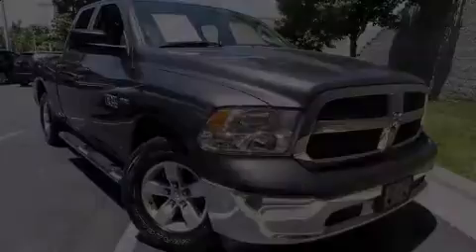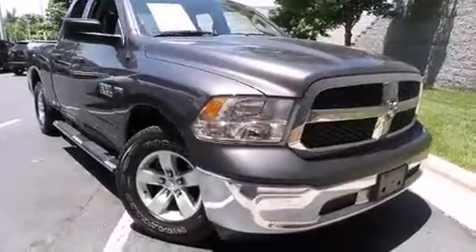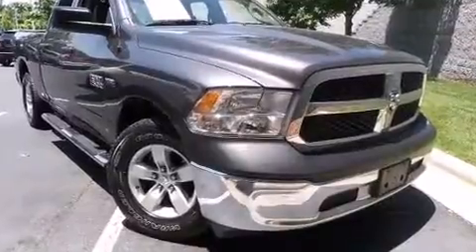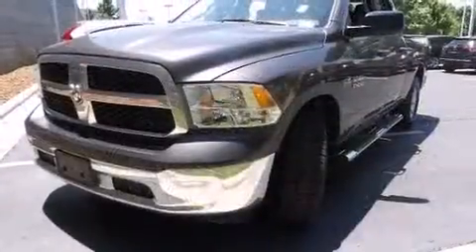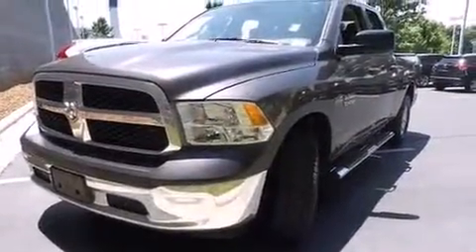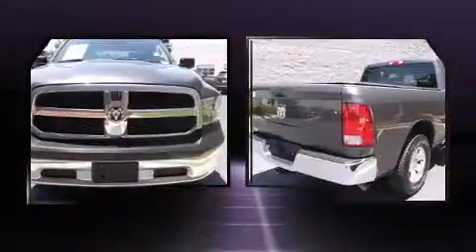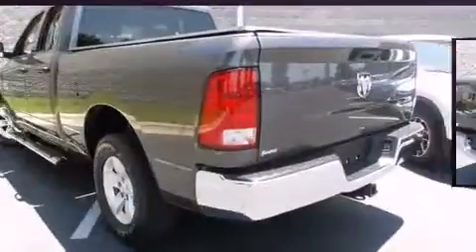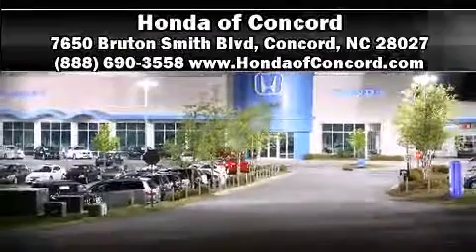2015 Ram 1500 Tradesman/Express in Concord, NC 28027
Take command of the road in the 2015 Ram 1500 This 4 door, 6 passenger truck still has less than 25,000 miles! Under the hood you'll find an 8 cylinder engine with more than 350 horsepower, providing a spirited, yet composed ride and drive. Top features include cruise control, a rear step bumper, a front bench seat, tilt steering wheel, heated door mirrors, a trailer hitch, a bedliner, and more. Safety equipment has been integrated throughout, including: dual front impact airbags with occupant sensing airbag, front SIDE impact airbags, traction control, brake assist, ignition disabling, and 4 wheel disc brakes with ABS. Electronic stability control stands out as a technologically savvy innovation, keeping you better connected to the road. It also arrives with a Carfax history report, indicating just one previous owner. We pride ourselves in consistently exceeding our customer's expectations. Stop by our dealership or give us a call for more information.